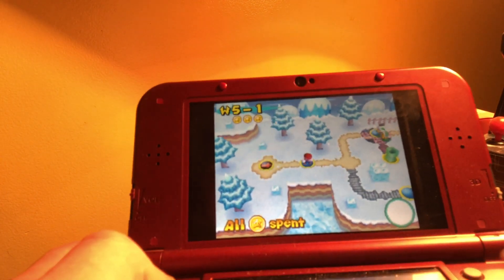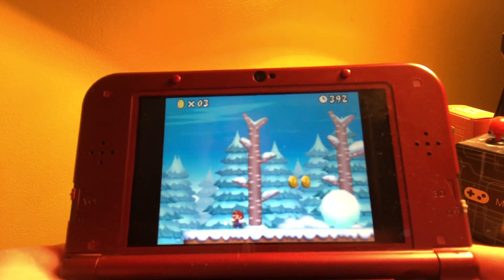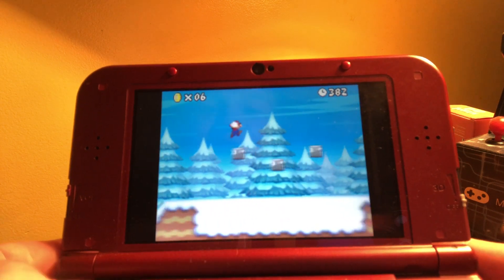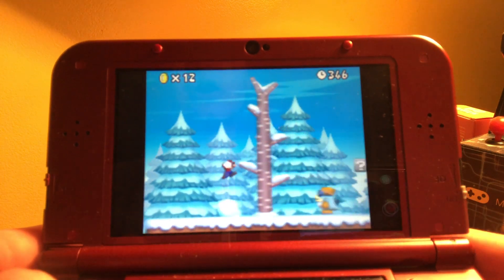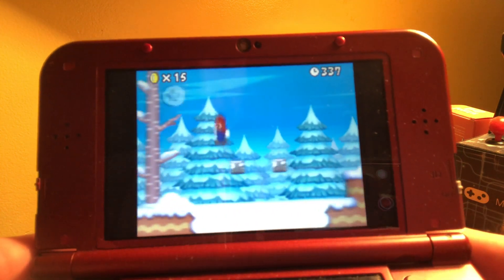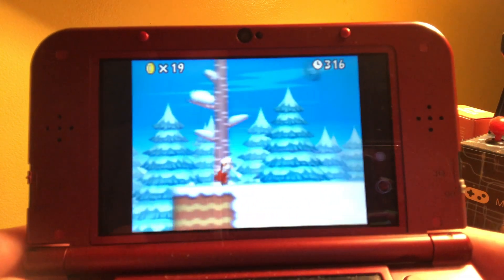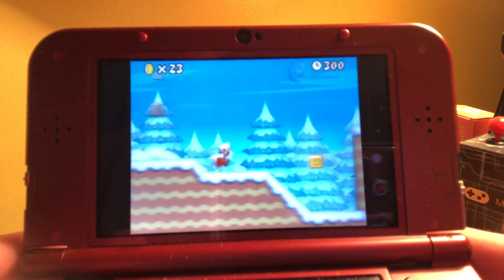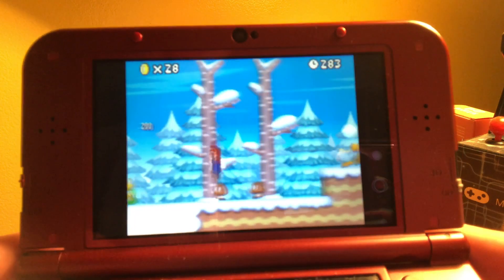New Super Mario Bros. DS: World 5-1 (w/ Star Coins)